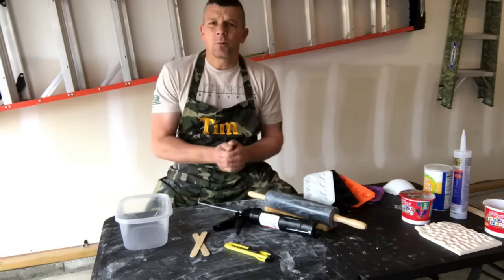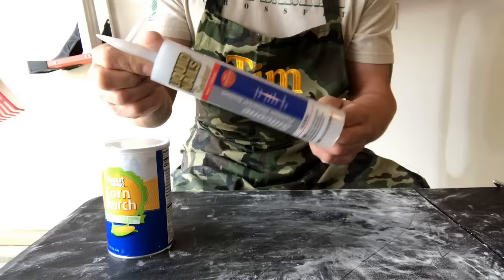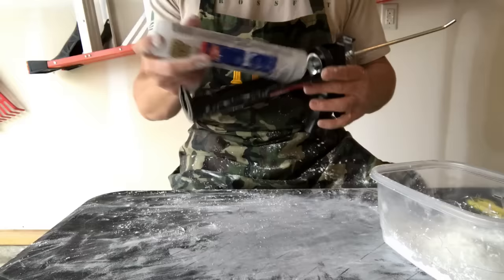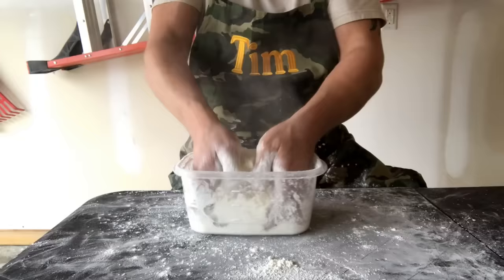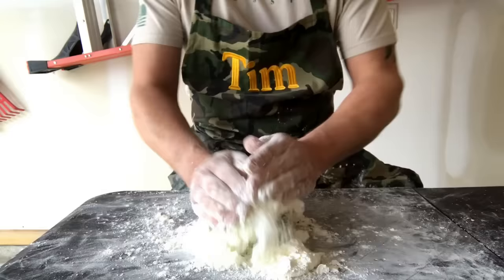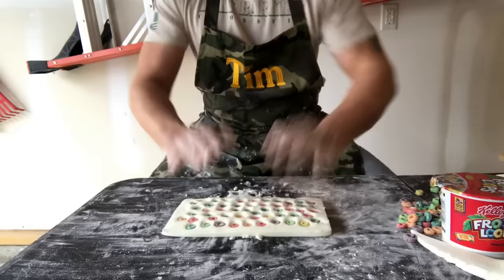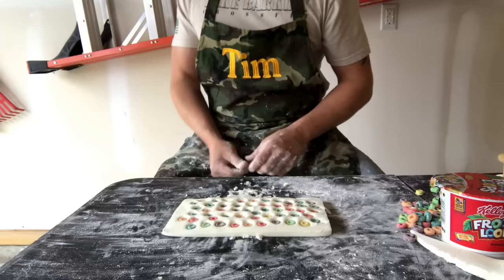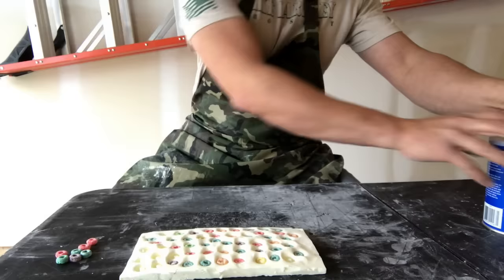DIY Silicone Mold - Easiest and Cheapest Method Ever - Easy Silicone Mold Making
Click here for a Version of this video with better audio!!!

DIY Silicone Mold - Easiest and Cheapest Method Ever! DIY Silicone Mold! This is the easiest and cheapest method out there! Make your own silicone mold for candle embeds for only $4.69!!! Super Easy Silicone Mold Making!

Audio quality could be better. Video is now transcribed with CC subtitles. If you are unable to hear the audio, perhaps turning on the subtitles will help. Best I can do for now. Thanks!

Check out the Etsy shop

 silicone molds